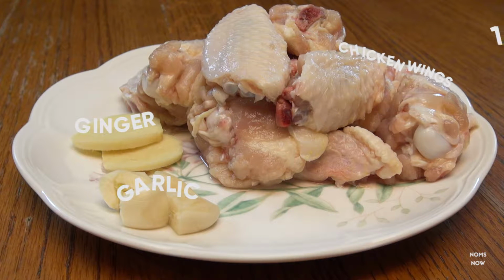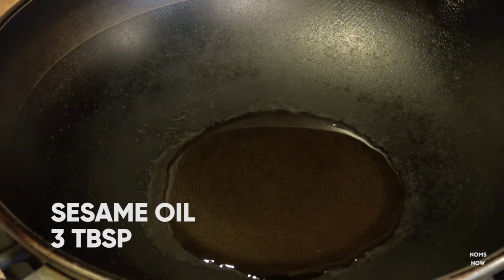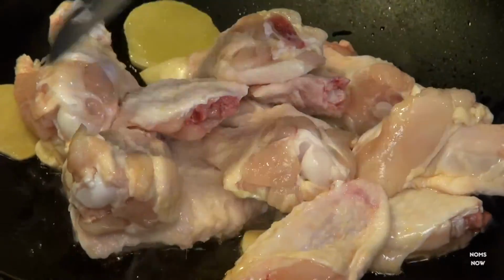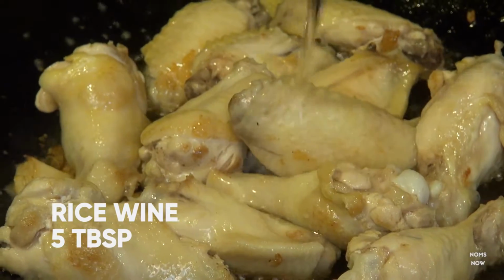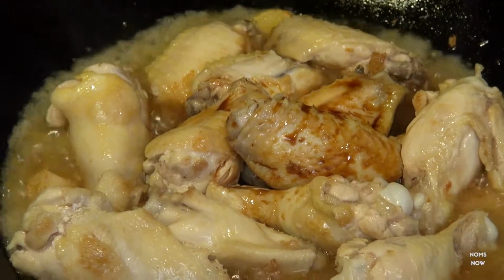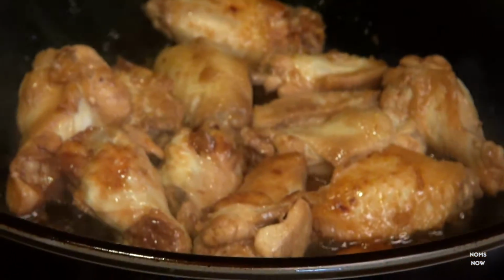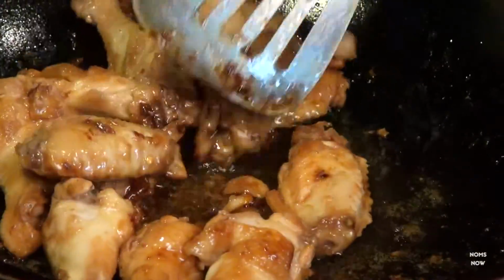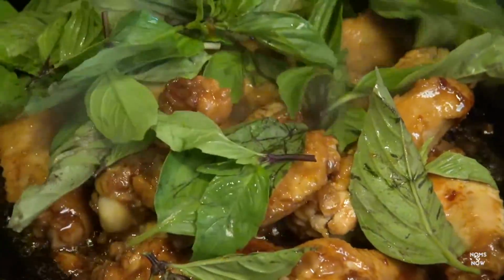3 Cup Chicken Wings (Cooking in the Lounge)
The origins of this legendary dish are heavily disputed.  What's confirmed is this: Three Cup Chicken (三杯雞) tastes amazing and is easy to make, from start to finish in one pot.  Key ingredients include: chicken wings (drumettes and flats), sesame oil, rice wine, soy sauce, garlic, ginger, Thai basil, and crushed red pepper flakes.

Special notes:
- If Thai basil isn't around, regular basil (sweet basil) works too.  If you're extremely removed from civilization, try green onion.